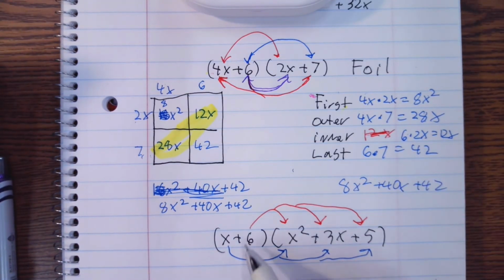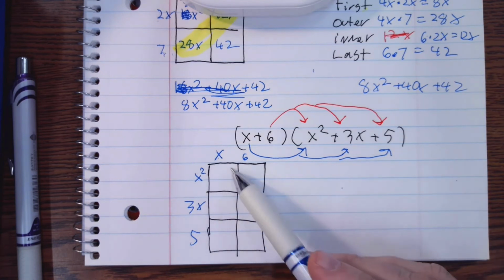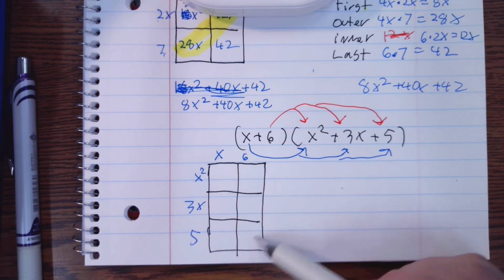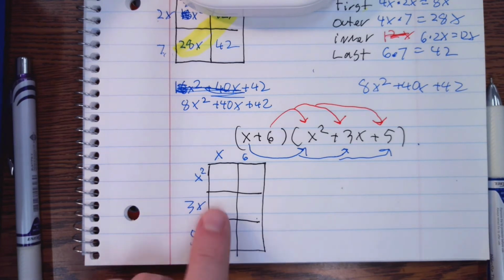A.7.2 D-Prop and FOIL